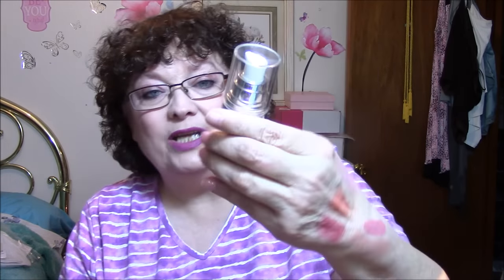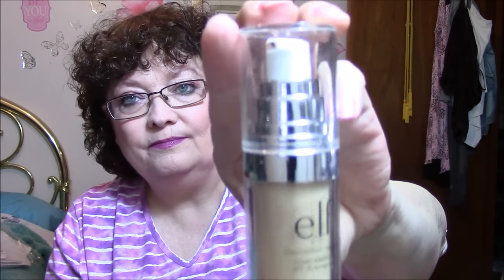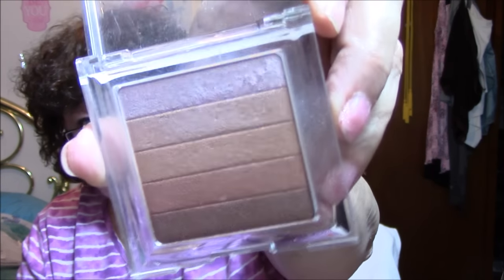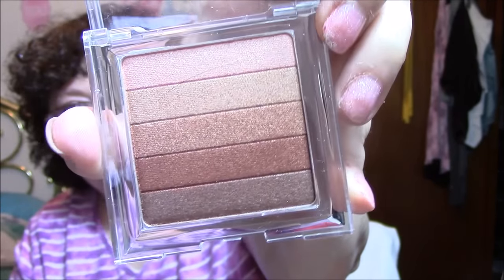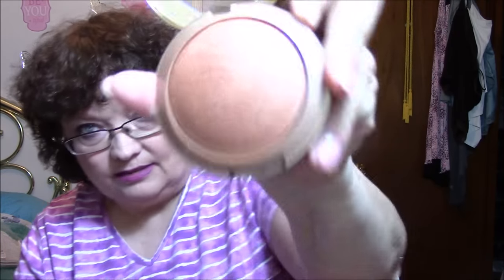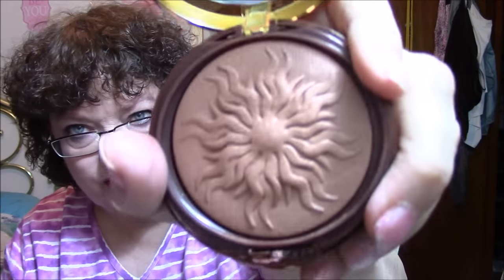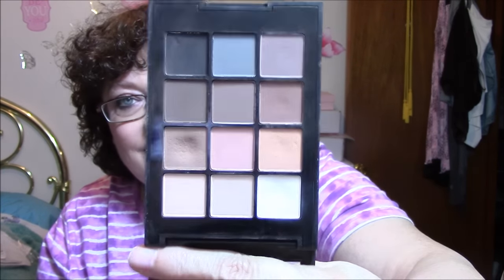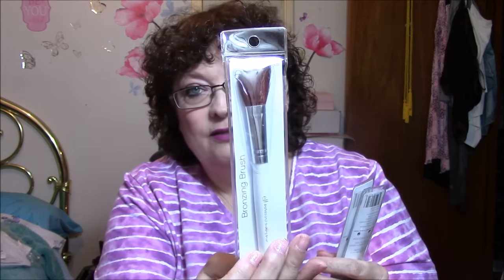Miscellaneous Items For Sale Part 1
More items to come very soon!!

1. SETA kabuki brush (blue) - NEW
2. ELF Bronzing Brush - NEW
3. ELF Brow Comb & Brush - NEW
4. ELF Eyeliner Brush - NEW
5. ELF Foundation Brush - NEW
6. ELF Pointed Foundation Brush (Black) - NEW
7. ELF Foundation Serum in Light - Used ONCE
8. Mineral Science Foundation Brush - NEW
9. Ulta Blush Brush - NEW
10. NYX Stay Matte But Not Flat Powder Foundation in SMP07 Warm Beige - NEW
11. 29 Lip Pencil in Leather - NEW
12. OFRA Signature Contouring & Highlighting Cream Foundation Palette - NEW
13. Estee Lauder Enlighten Serum – NEW
14. OLAY Regenerist Micro Sculpting Cream – NEW
15. Physicians Formula Shimmer Strips Custom Bronzer, Blush & Eye Shadow in Miami Strip – Gently Used
16. Physicians Formula Shimmer Strips Custom Bronzer, Blush & Eye Shadow in Waikiki Strip – NEW
17. Physicians Formula Bronze Booster in Medium to Dark – NEW
18. Milani Baked Bronzer in 04 Glow – Gently Used, I dropped it and scratched the lid